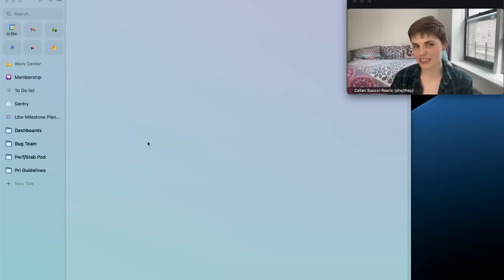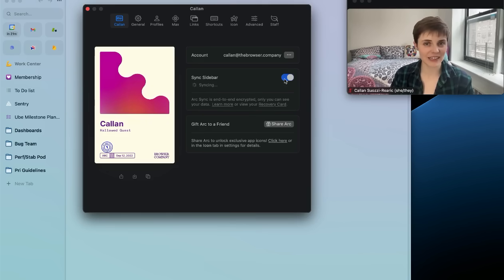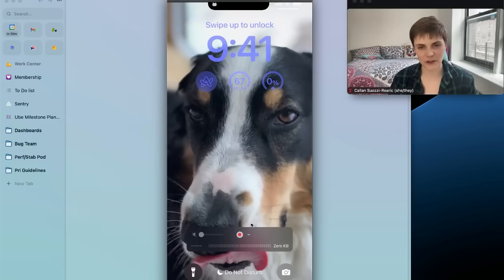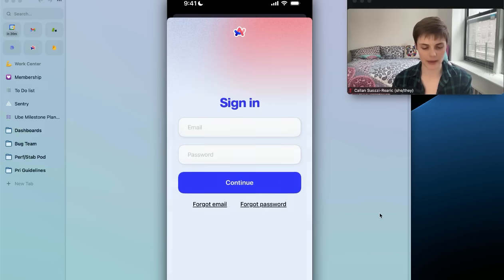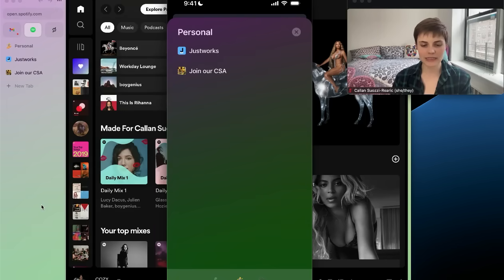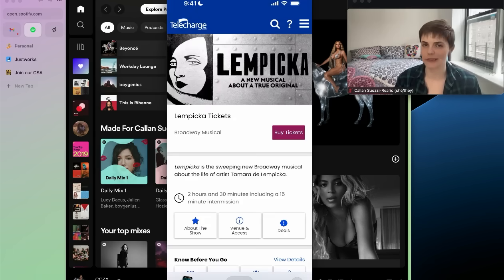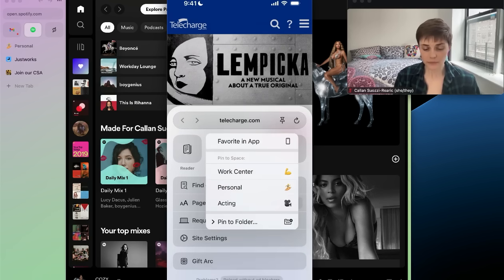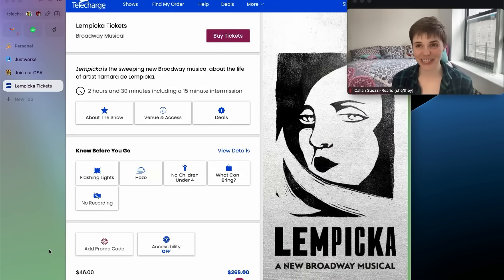Arc Everywhere | Set up Arc Sync across iOS, Windows, and Mac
Hop on with Callan for a walkthrough setting up Arc Sync across Arc Search for iPhone, Windows *and* Mac! Bring your Tabs, Spaces, Folders with you - everywhere.

- Access your Spaces, Pinned Tabs and Today Tabs across devices
- Pin tabs to your desktop to read later
- Pull up your Pinned Tabs on desktop right in the search bar

P.S. Android is on its way!